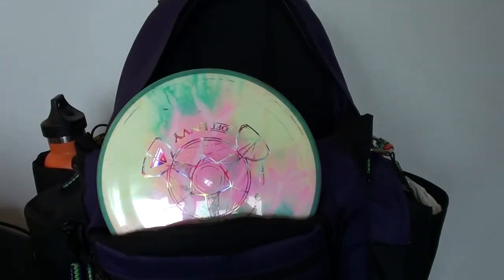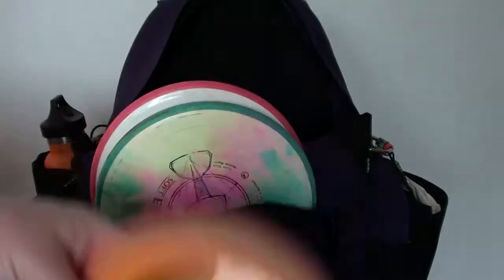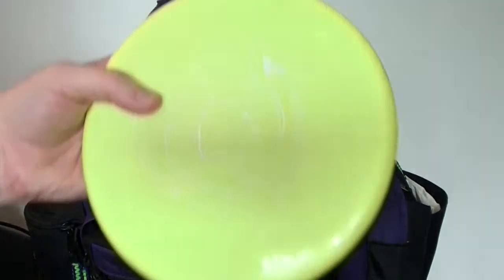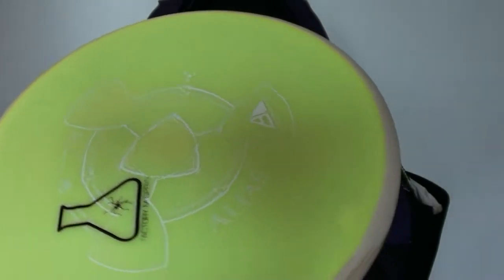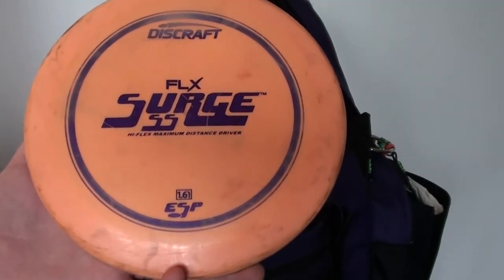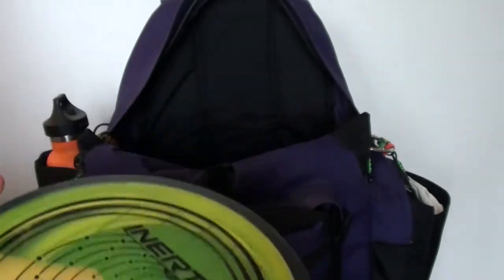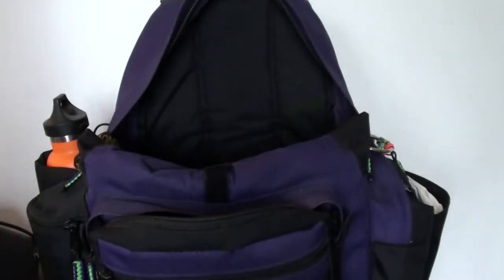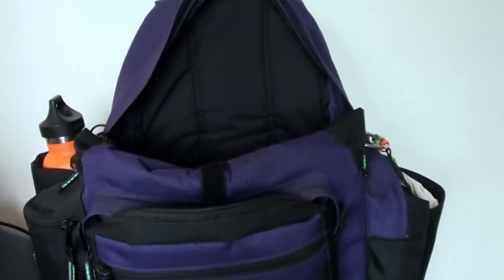Disc Golf In The Bag Spring 2016: Disc Golf Nerd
Just a silly in the bag update video for early spring 2016.